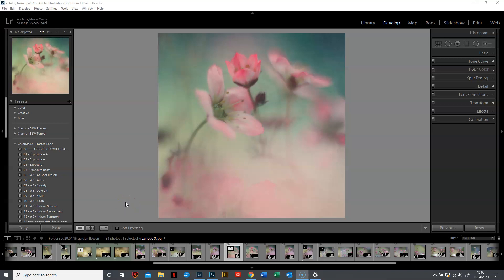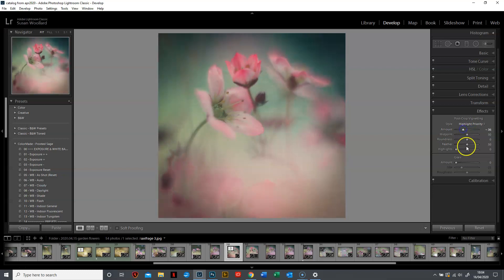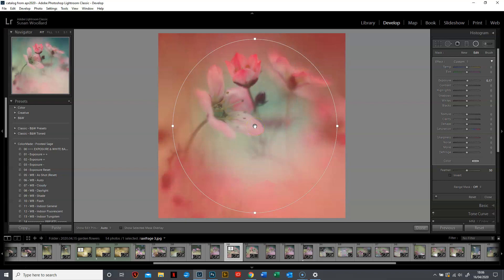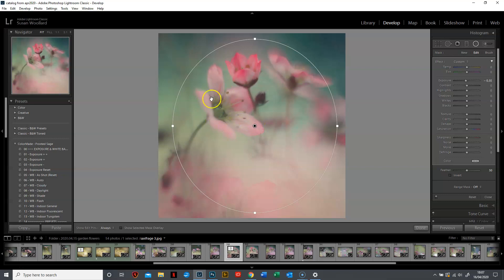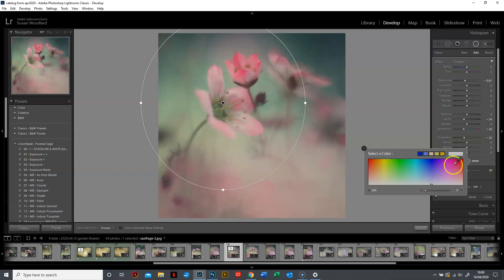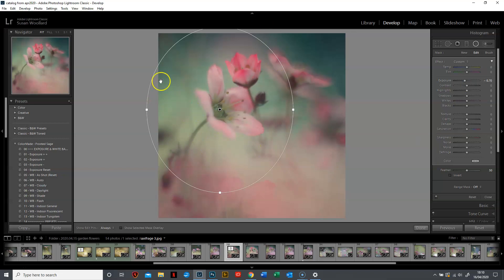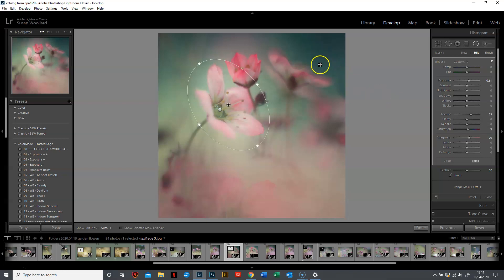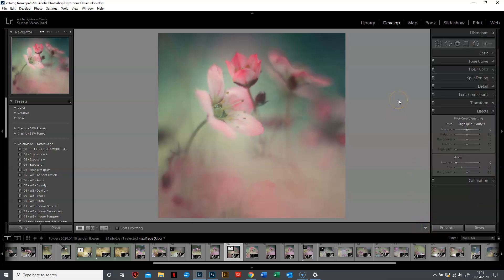Making Vignettes in Lightroom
Looking at the radial filter as a highly effective tool for vignettes.
Please leave a comment to say hello or to ask for a particular tool or technique to be covered.
See my Etsy store for textures to use in your post processing